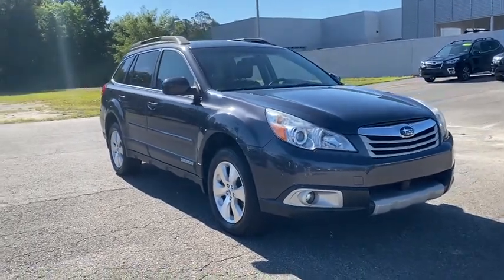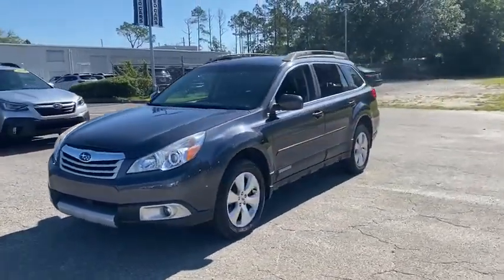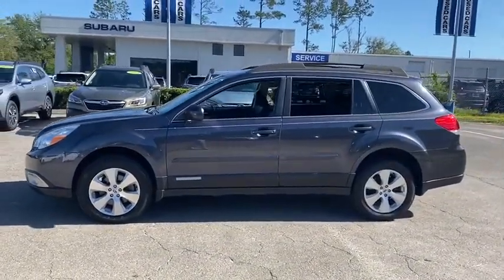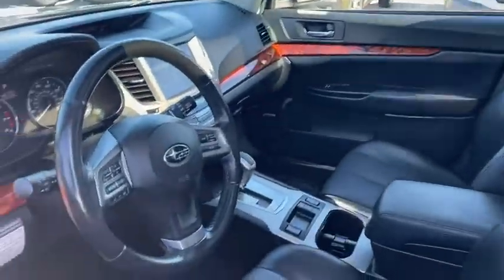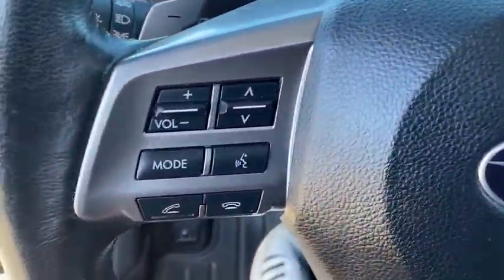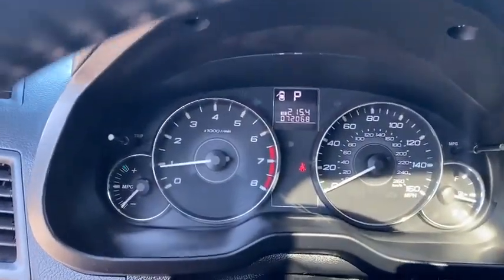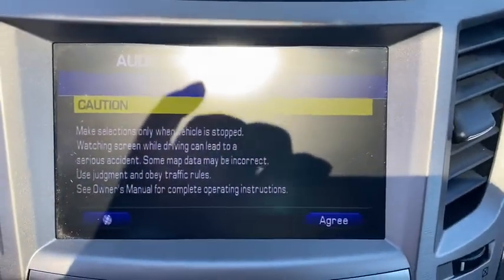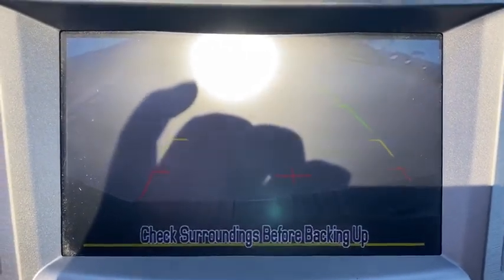2012 Subaru Outback Gainesville, Ocala, Jacksonville, Newberry, Alachua FL C2280121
Used 2012 Subaru Outback available in Gainesville, Florida at Subaru of Gainesville. Servicing the Ocala, Jacksonville, Newberry, Alachua, FL area.
2012 Subaru Outback 3.6R Limited - Stock#: C2280121 - VIN#: 4S4BRDLC6C2280121

This 2012 Subaru Outback 3.6R in Graphite Gray Metallic features: LEATHER SUNROOF HEATED SEATS POWER SEATS NAVIGATION KEYLESS-GO BACK-UP CAMERA BLUETOOTH HANDS FREE ALLOY WHEELS 1ST OIL CHANGE FREE 5 DAY MONEY BACK GUARANTEE.brbrOdometer is 20423 miles below market average! Awards:br * 2012 IIHS Top Safety Pick * 2012 KBB.com Best Resale Value Awards * 2012 KBB.com 10 Best Family CarsbrbrbrPrices are plus tax tag title $198 Electronic Filing Fee and dealer pre-delivery service fee in the amount of $899 which charge represents cost and profit to the dealer for items such as cleaning inspecting and adjusting new and used vehicles and preparing documents related to the sale. Call us today at or visit us on the web * If you value the capability of an SUV to handle cargo and rough roads but appreciate high ratings for safety fuel-efficiency and driving enjoyment the Outback wagon is likely the best mix of these virtues on the market. Subarus flat boxer engine and all-wheel drive lower the cars center of gravity for more stable handling. Source: KBB.combr * Spacious interior; excellent visibility; comfortable and composed ride; strong crash scores; commendable off-road performance for a wagon; simple controls on lower trims. Source: Edmunds